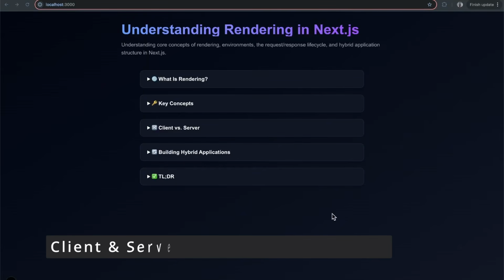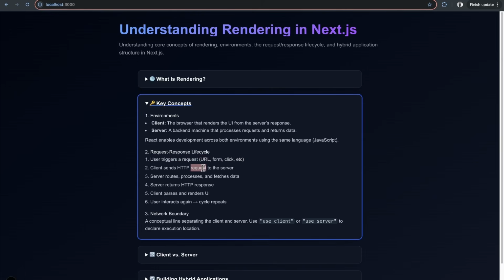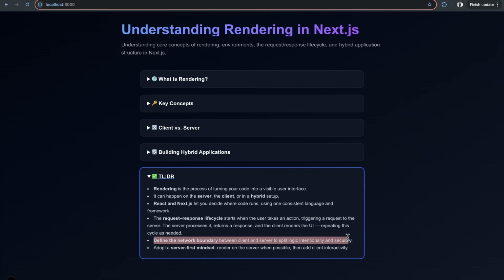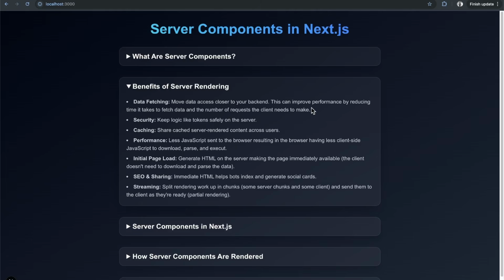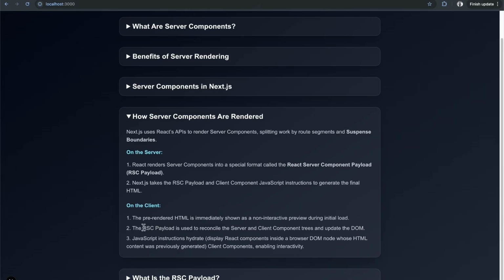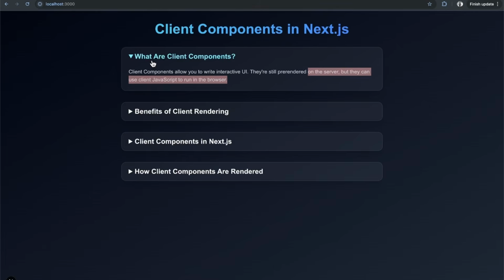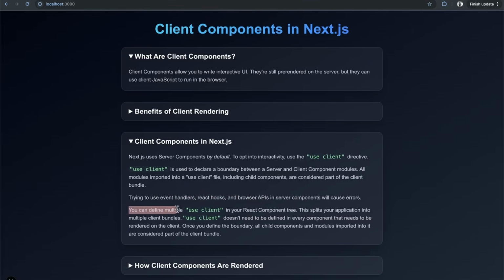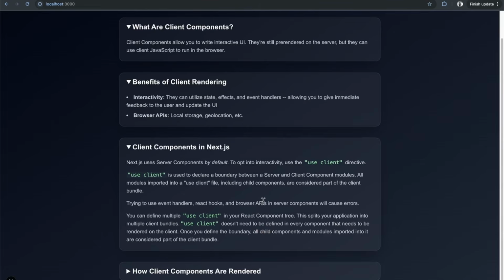Your Complete Guide To Server And Client Next.js | Full Course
Timestamps:
0:41 - Server vs Client Rendering
9:56 - Server Components Deep Dive
21:23 - Client Components Deep Dive